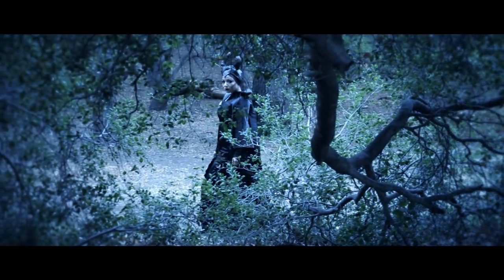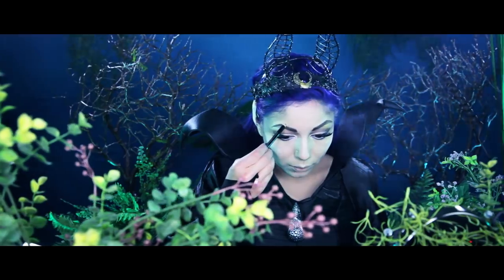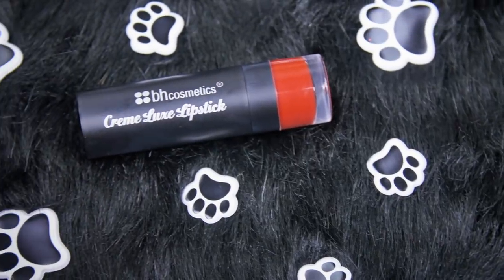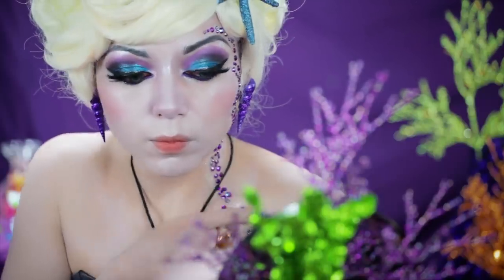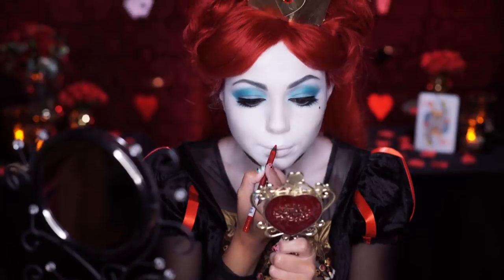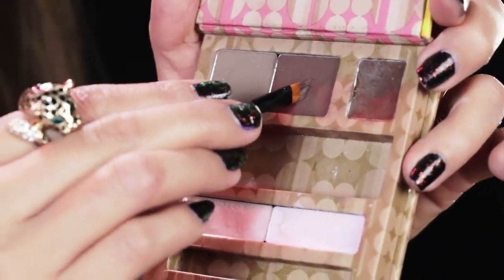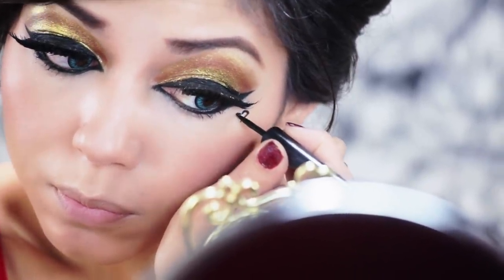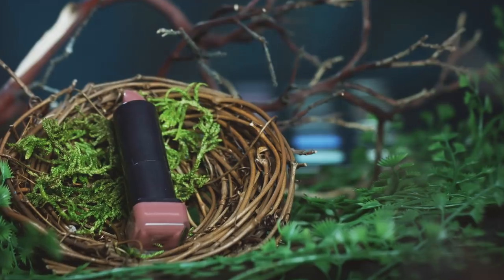Ultimate DISNEY VILLAINS Makeup Compilation! | Charisma Star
Muahahaha! Here is my ultimate compilation of Disney Villains makeup tutorials, including Maleficent, Cruella de Vil from 101 Dalmatians, Red Queen from Alice in Wonderland, Ursula from the Little Mermaid, the Witch from Into the Woods, and Scar from Lion King! I've had so much fun over the years making these videos and wanted to put them all into one big video! Love you and keep on shining! - Charisma Star

Want to know me more? Come hang out with me:

PERISCOPE: "CharismaStar"
Charis' INSTAGRAM: "CharismaStar"